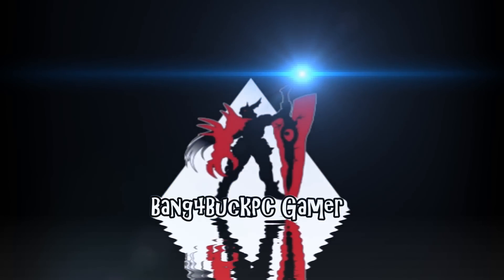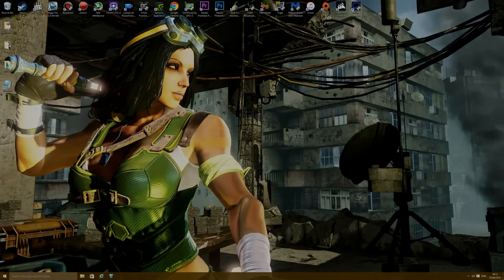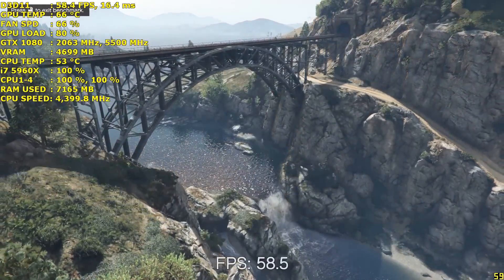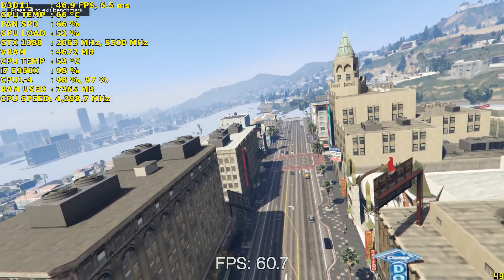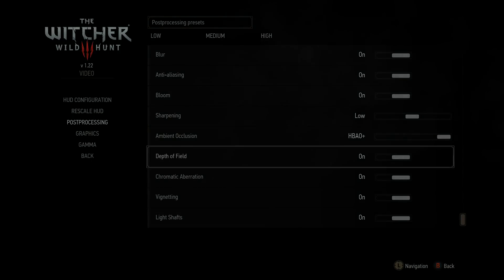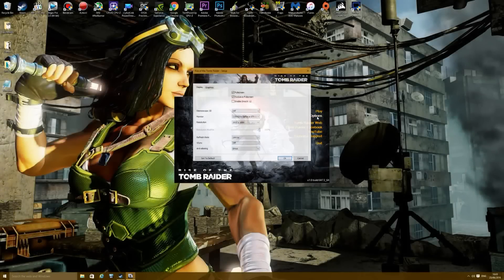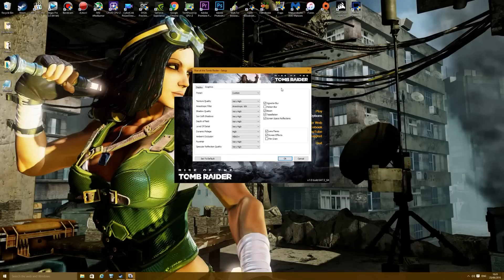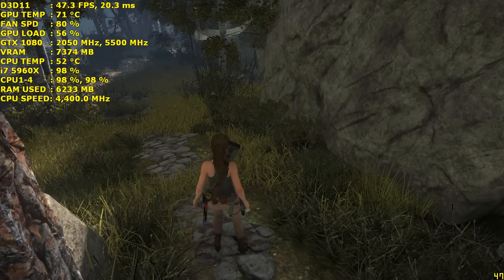Is A Dual Core CPU Enough For Modern PC Games ?| GTX 1080 FE | Gimped i7 5960X 4.4GHz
With most minimum requirements stating that a quad core CPU is required to play, I was wondering just how well a Dual Core CPU could handle todays newest and more heavily CPU threaded games. In this video I Gimp my Intel i7 5960X two just to cores without hyper threading support while overclocked at 4.4GHz.
Check out how Rise Of The Tomb Raider, GTAV, and The Witcher 3 Perform with just two cores.

Intel i7 5960X overclocked to 4.4Ghz 2 cores enabled HT disabled
Nvidia GTX 1080 EVGA Founders Edition | 2050/5500
Nvidia GeForce 368.39 WHQL drivers
32GB of Corsair Vengeance LPX 2666Mhz DDR4
Monitor Acer XG270HU 144Hz 1440p FreeSync